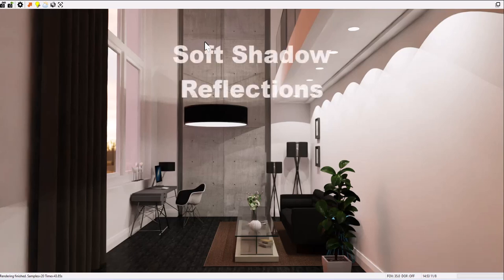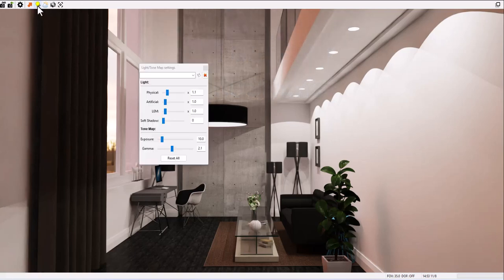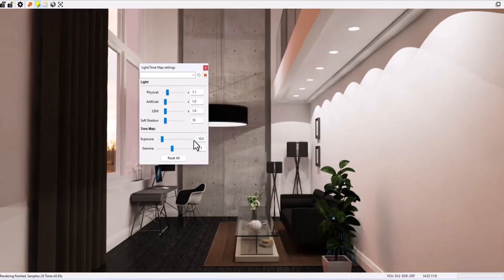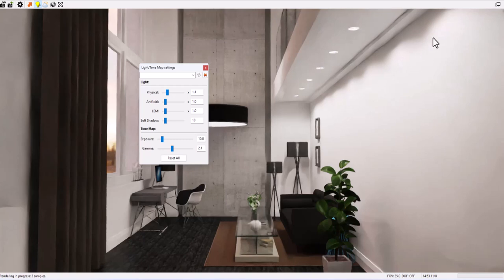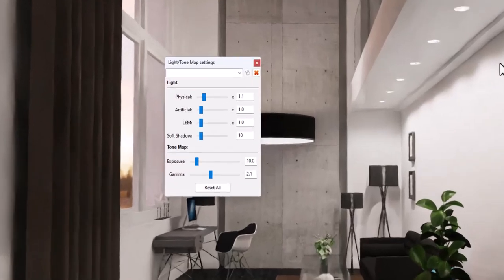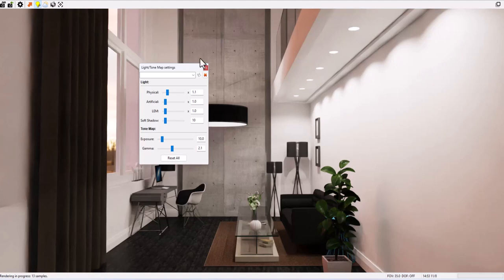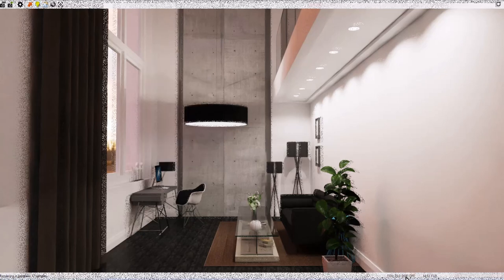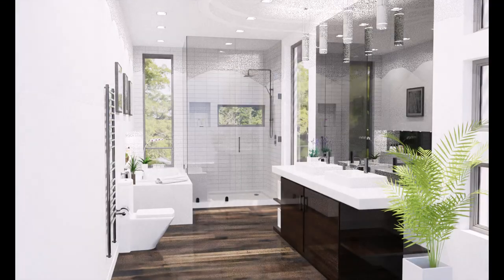PodiumxRT and Soft Shadow Reflections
Soft Shadows in PodiumxRT will make your point lights from SU Podium V2.6, look natural with soft edges.  Point lights are in most of the Podium Browser interior Light Fixtures and are used often to illuminate an interior design.